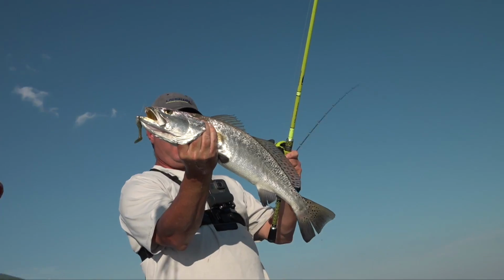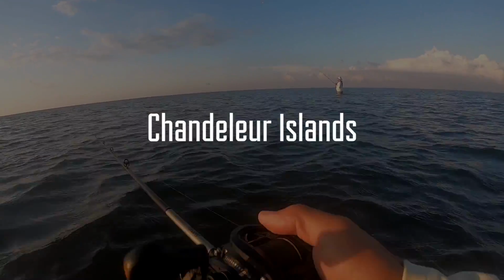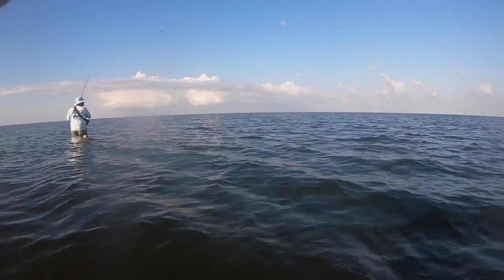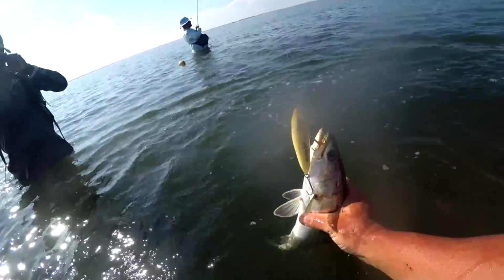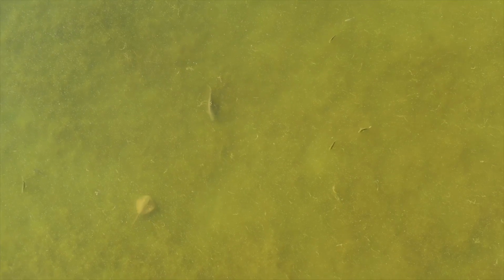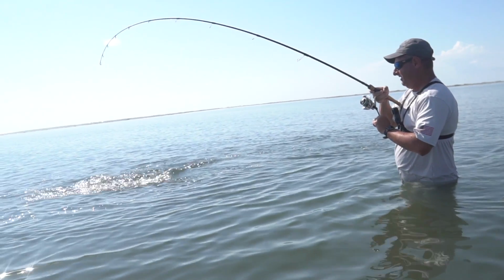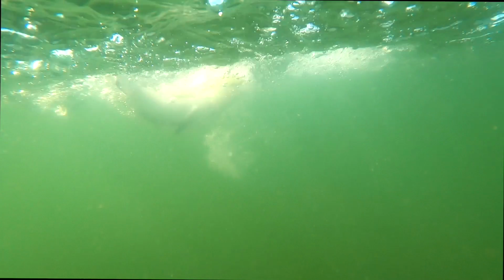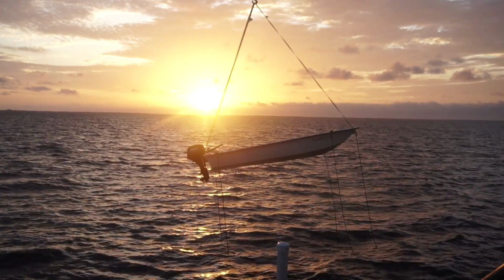Topwater Time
Day 2 of our trip to The Chandeleur Islander with Captain Justin Bowles and Marshman Todd Masson finds us on an epic topwater bite while wade fishing the islands.